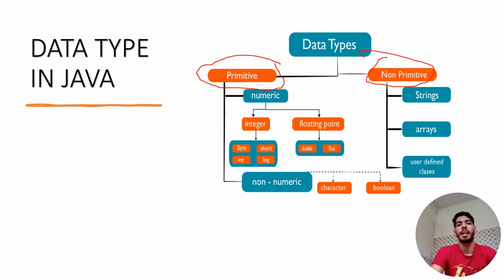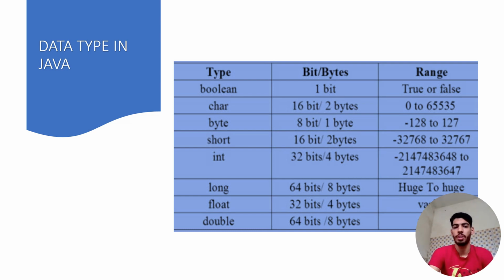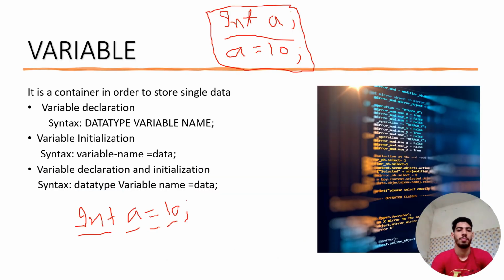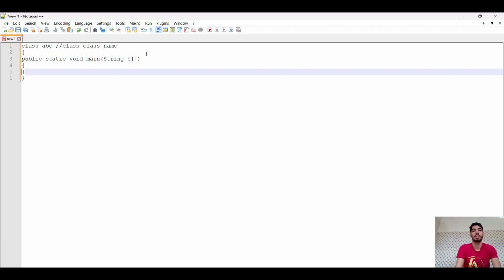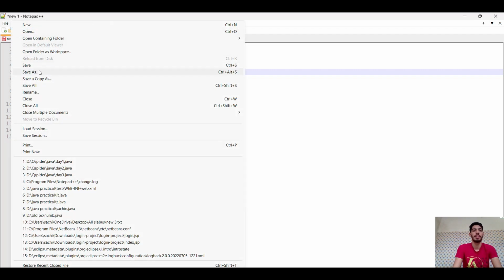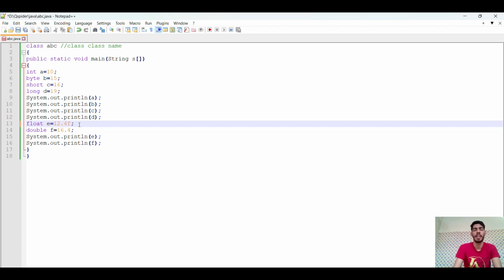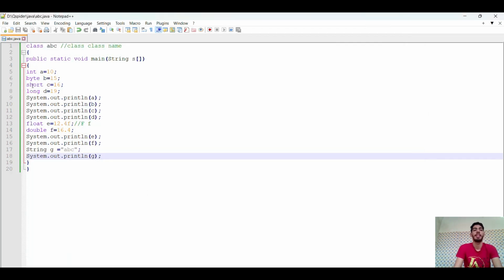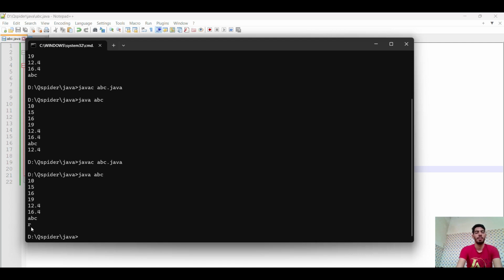Data type in Java and variable declaration and initialization in Java with programs.